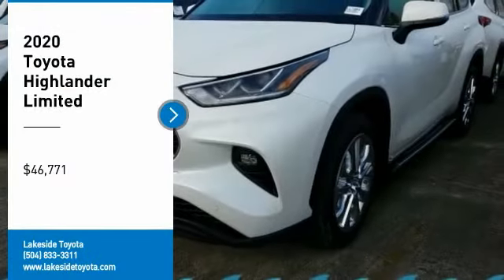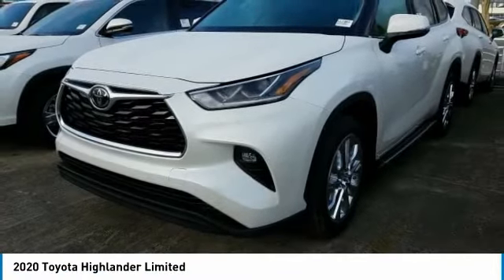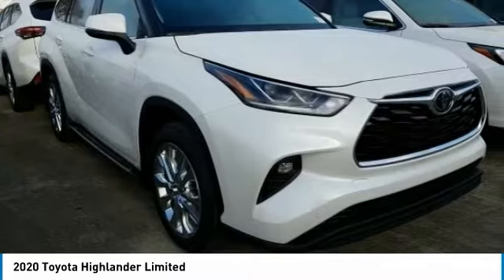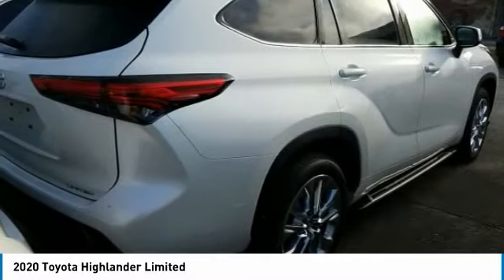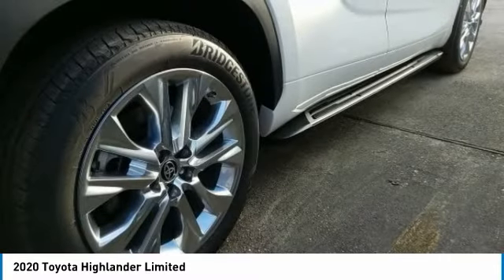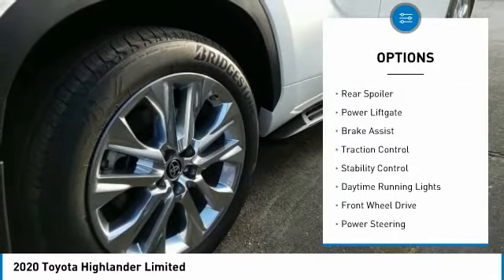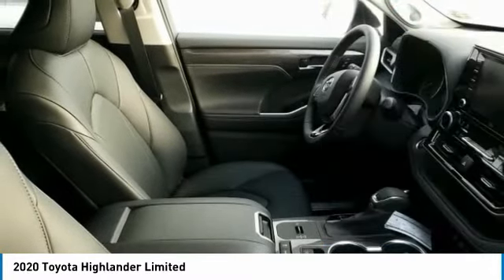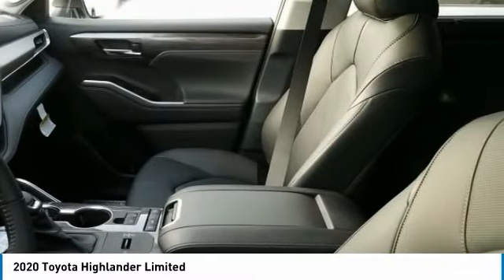2020 Toyota Highlander Metairie LA LL1983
2020 Toyota Highlander Limited

Lakeside Toyota
3701 North Causeway

Don't miss this 2020 Toyota Highlander. It's equipped with great features. You'll want to take this sport utility home. Make a great choice today.